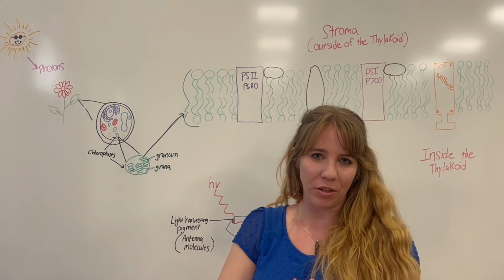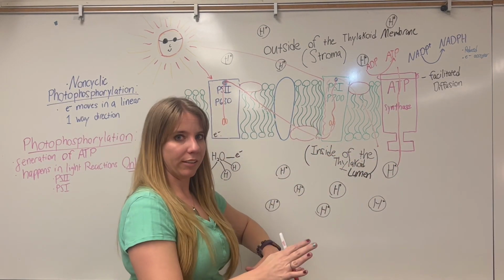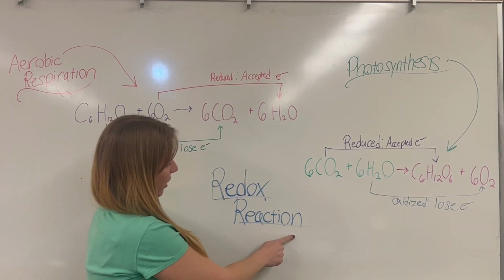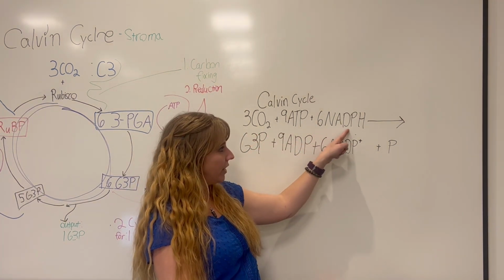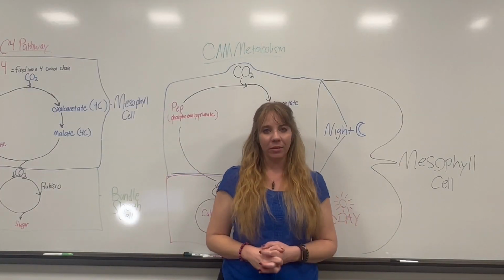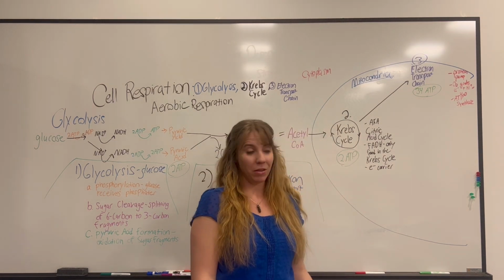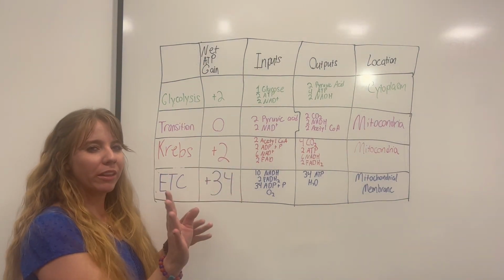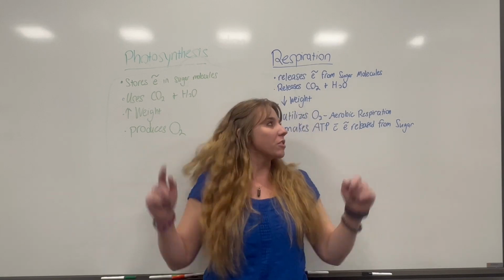Photosynthesis and Respiration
Here is an overview of: Light Dependent Reactions (Photosystem II and Photosystem I), Calvin Cycle, C3, Photorespiration, C4, CAM, Aerobic Reactions and Anarobic Reactions.

0:00 Intro
0:35 Light Reactions
6:48 Oxidation & Reduction
7:29 Calvin Cycle
10:59 Photorespiration
12:38 C4 Pathway
13:36 CAM Pathway
14:56 Cell Respiration
18:49 Anarobic Respiration
10:14 Overview